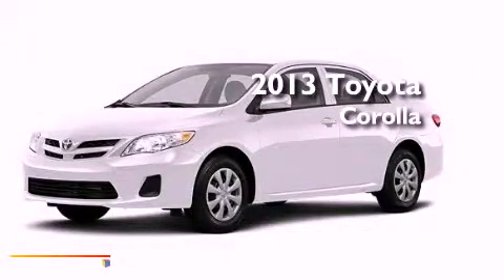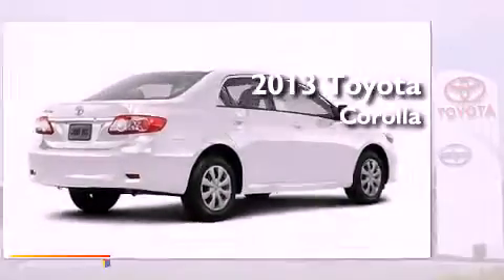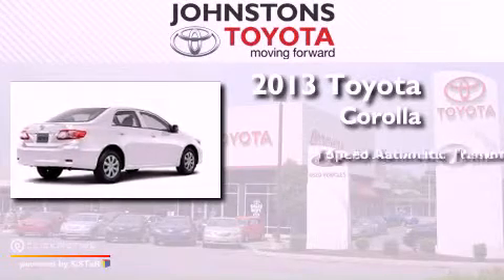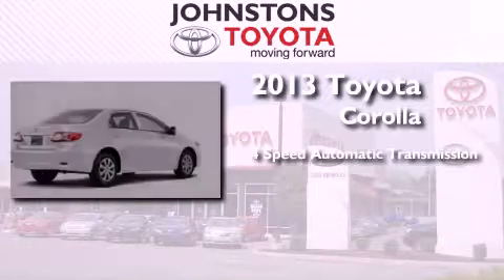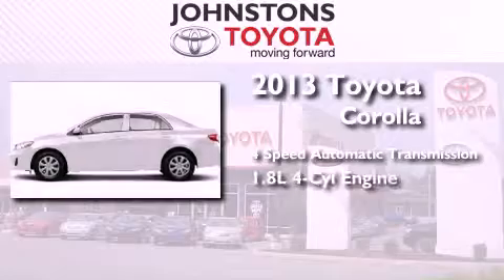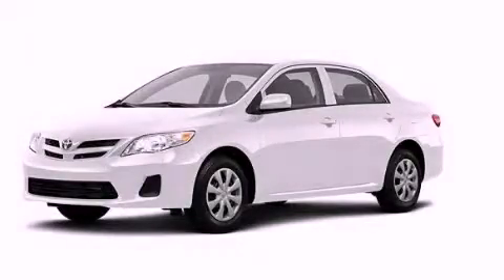2013 Toyota Corolla New Hampton NY 10958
Year : 2013
 Make : Toyota
 Model : Corolla
 Engine : Gas I4 1.8L/110
 Trans . : Automatic
 Exterior : Super White
 Miles : 25
 Interior : Ash
 Stock : 130719